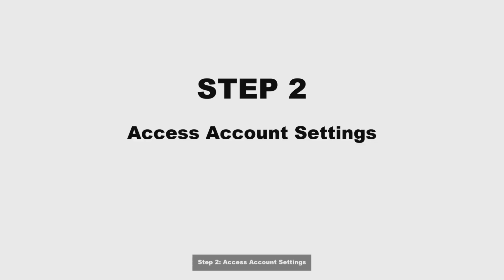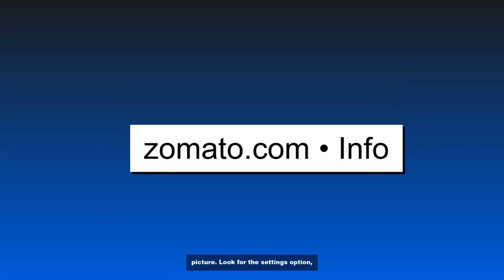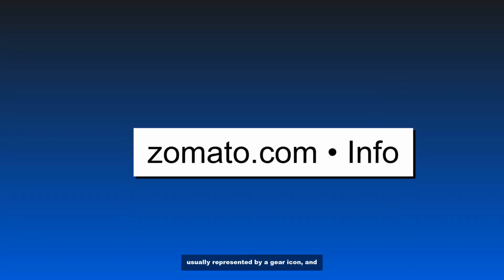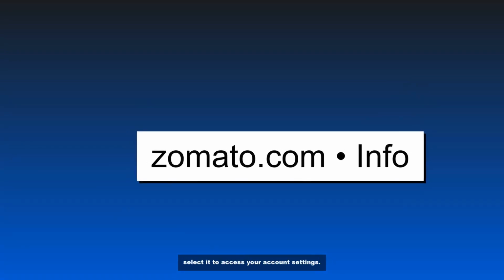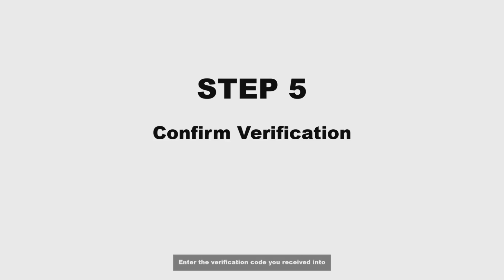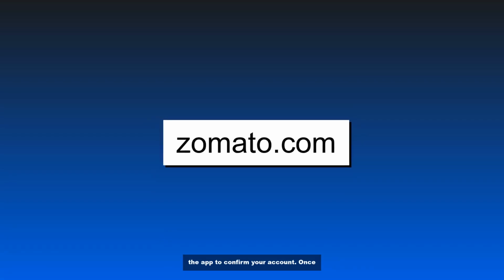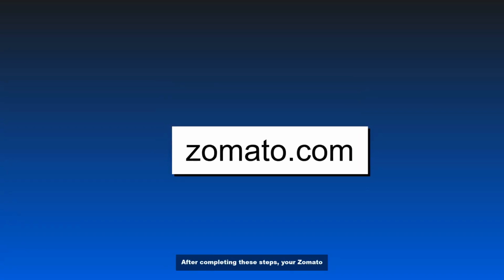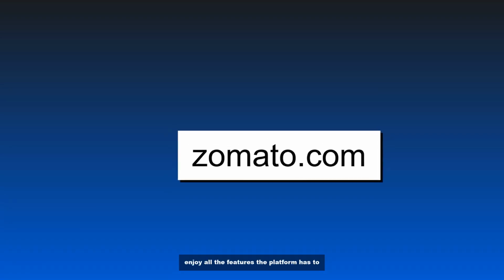How To Verify Your Zomato Account 2025 (2026)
In this video, we will guide you through the process of verifying your Zomato account in 2025. Learn the essential steps and tips to ensure your account is verified quickly and easily.